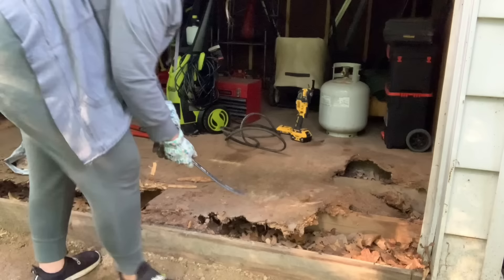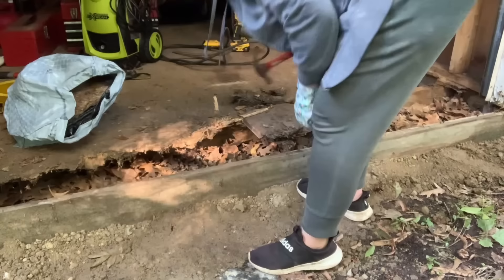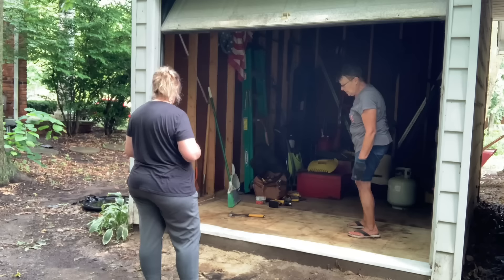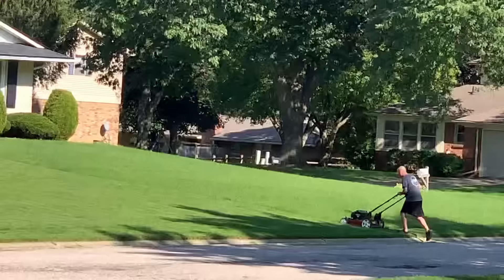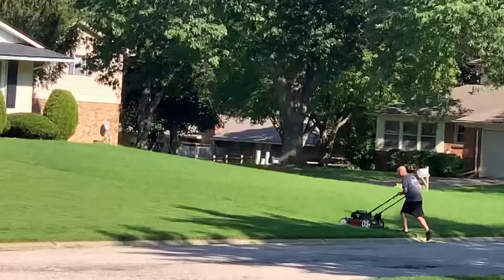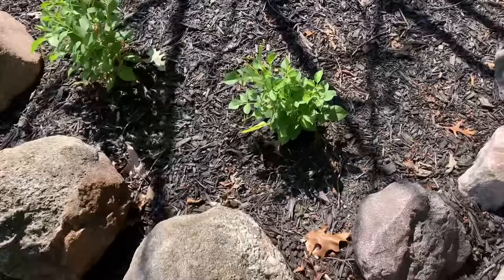REPAIRING MY ROTTED SHED FLOOR/ Learning new skills & update on flower garden 🌸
In this weeks video I’ll be tackling fixing the shed floor. I decluttered my shed about a month ago. The floor has some missing rotted spots and needed to be repaired. I wanted to learn how to do it so I asked for help with walking me through how to replace the floor and make it sturdy again.

I’ll be back to back yard clean up next week but this week I wanted to get the shed floor fixed.

Mini chainsaw

Couponing channel